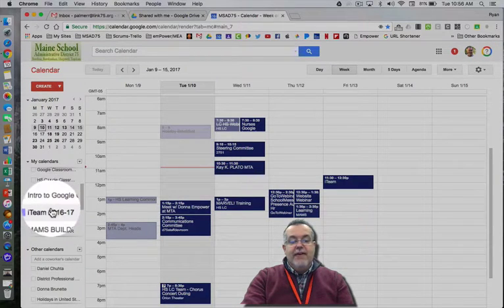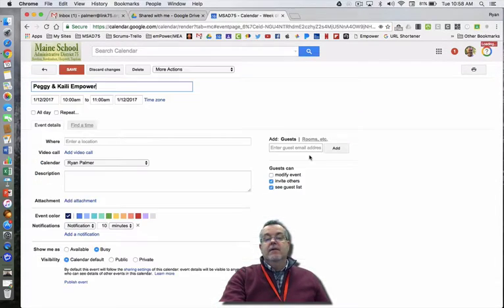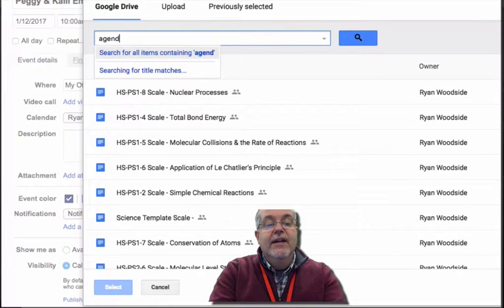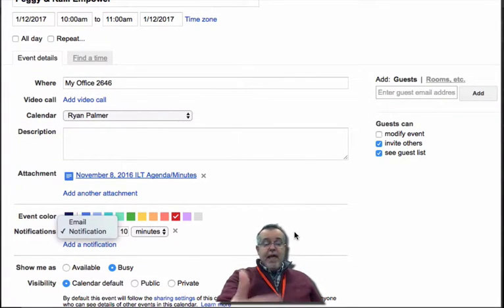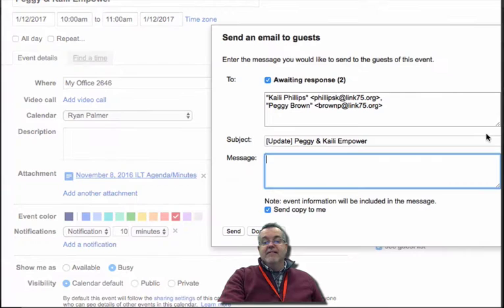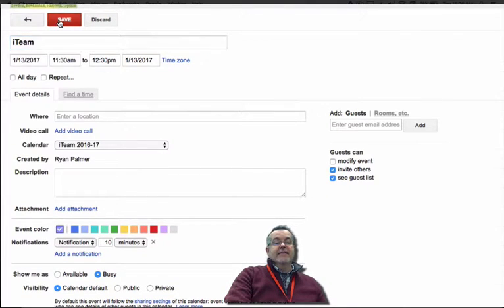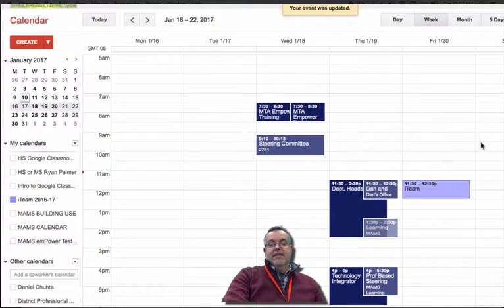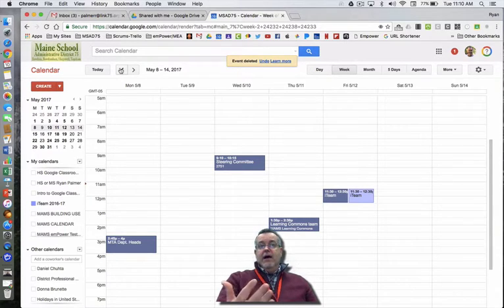Intro to Google Calendar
Adding an Event, inviting others, repeating, deleting, and editing event.